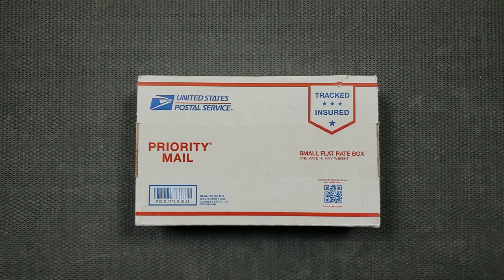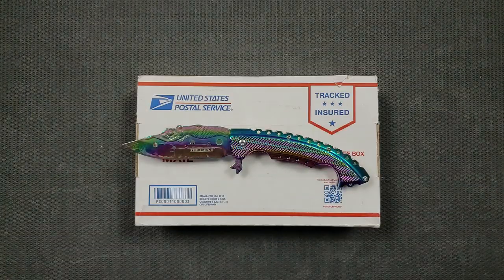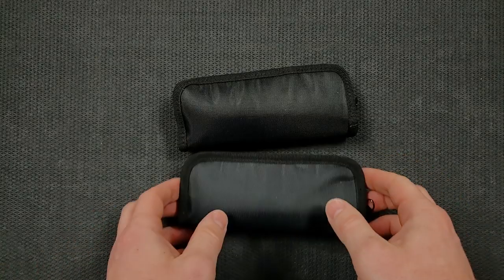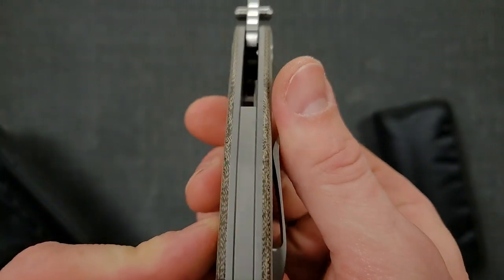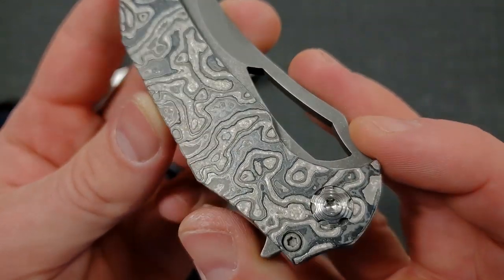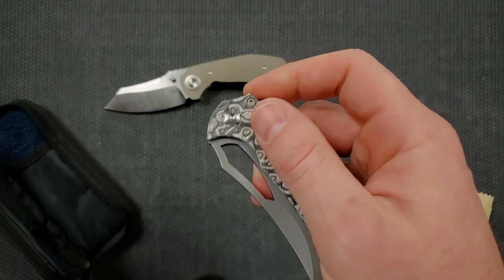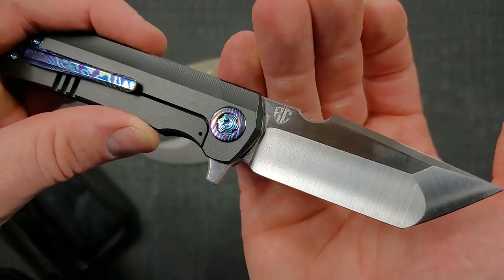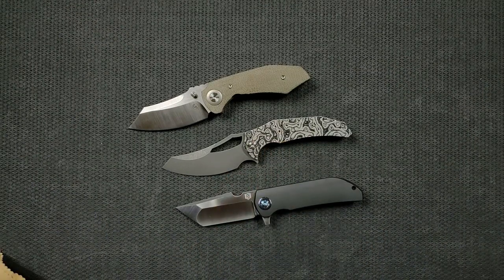MULTI GRAIL UNBOXING!